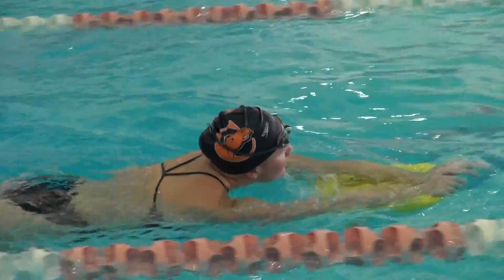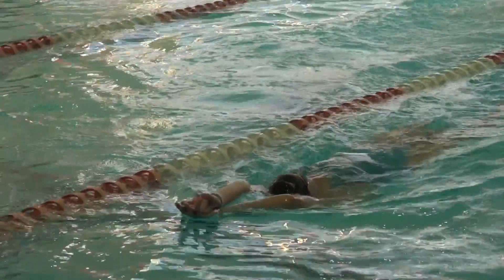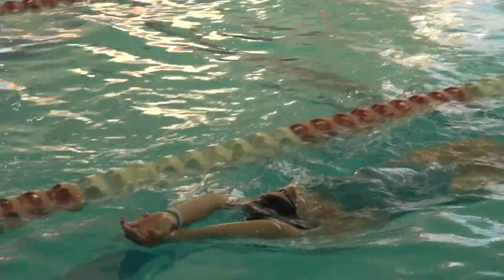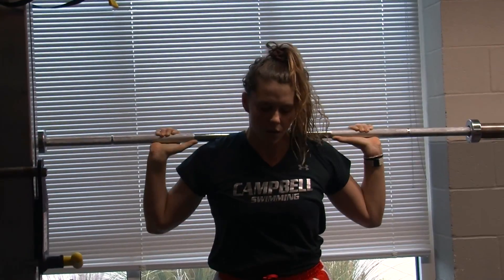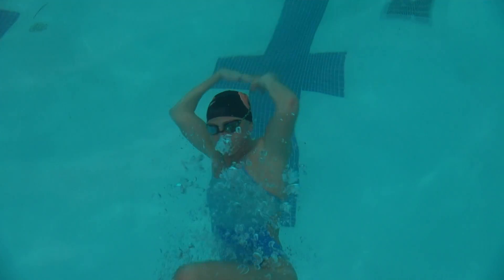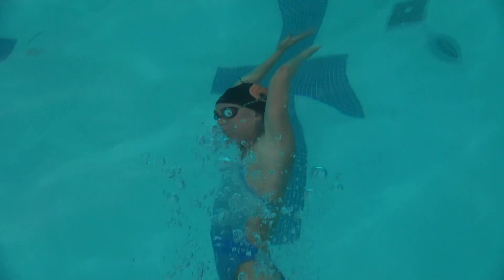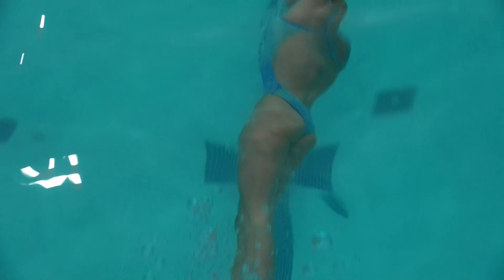Campbell Swimming - Candid Camel w/ Geena Squartino